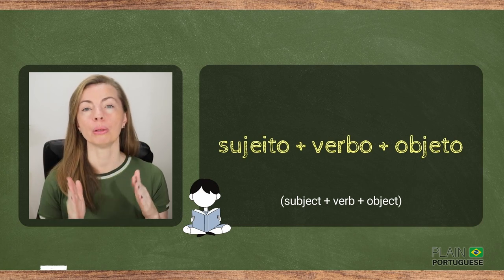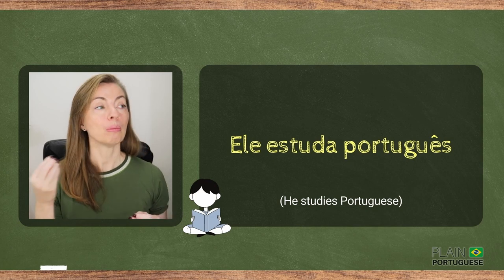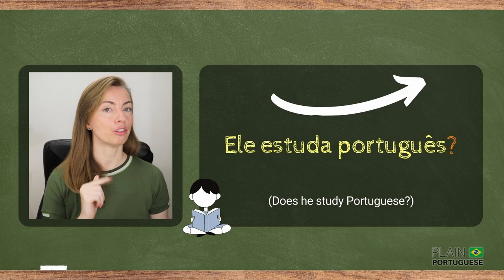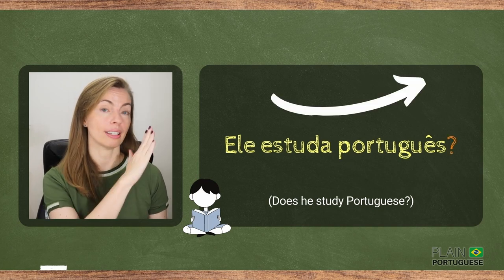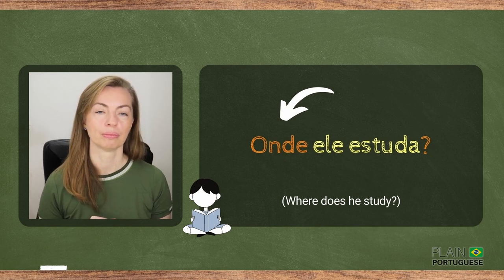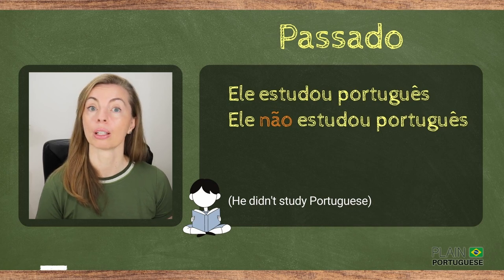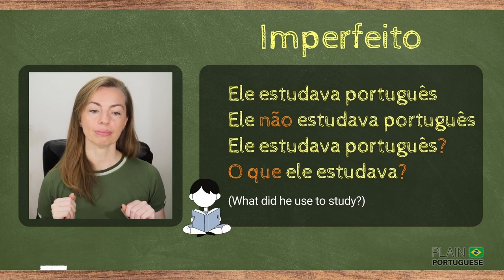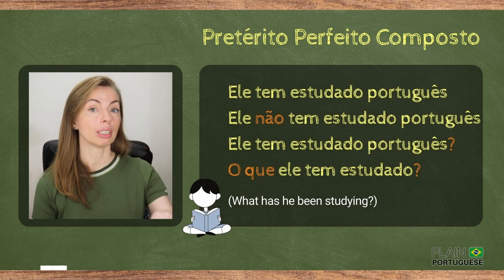Learn Fast How to Form Sentences in Brazilian Portuguese | An Introduction to Portuguese Grammar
How to Form Sentences in Brazilian Portuguese - If you want to learn Brazilian Portuguese, this lesson is for you! It is is an introduction to Portuguese Grammar - You will learn about word order in Portuguese  and how to form some basic sentence structures in Brazilian Portuguese.
I'm going to cover the most common sentence structures - affirmative and negative sentences, and questions, and how different they are from English. You may consider this video as Portuguese for beginners lesson 1, since it covers the basics of the language, mainly sentence patterns for beginners in Portuguese.

Don't miss the tip of the day, where you will learn when subjects can be omitted in Portuguese.

✅ Appreciate this channel? Please consider making a small contribution. You may:

1️⃣ Become a member of Plain Portuguese Club and have access to some exclusive perks. Click here for more details on different levels of membership available.

2️⃣ Buy a Super Thanks by clicking on the ❤️THANKS (VALEU) button on any video of this channel.

4️⃣ Besides donating money, you can contribute by simply watching our videos (preferably until the end), giving them a thumbs-up, giving us feedback on how to improve our channel, and telling others about it.

Your donation will be used to support and improve Plain Portuguese’s infrastructure, and to provide up-to-date lessons.

00:00 - Intro - How are Sentences Structured in Portuguese?
01:09 - Subject - Verb - Object Structure
01:43 - How to Make Negative Sentences in Portuguese?
02:03 - How to Make Yes-or-No Questions in Portuguese?
02:47 - How to Make Wh- Questions in Portuguese?
03:24 - Forming Sentences in the Present Tense in Portuguese
03:39 - Forming Sentences in the Past Tense in Portuguese
04:04 - Forming Sentences in the Imperfect Past Tense in Portuguese
04:26 - Forming Sentences in the Present Perfect Progressive Tense in Portuguese
04:57 - Forming Sentences in the Future Tense in Portuguese
05:13 - Forming Sentences in the Future Tense (with IR) in Portuguese
05:36 - Forming Sentences in the Present Progressive Tense in Portuguese
05:57 - Forming Sentences in the Past Progressive Tense in Portuguese
06:26 - Omitting Subjects in Portuguese
07:28 - Great Video Suggestions

There are many foreigners interested in learning Portuguese for diverse reasons. Most of them, when looking for free online Portuguese classes or other online resources to help their learning, ask themselves, ‘I would like to learn Brazilian Portuguese, but which is the best channel to learn Portuguese?’, or ‘I need to speak Brazilian Portuguese, but where can I find Brazilian Portuguese online classes for free?’. The answer to those questions is quite simple. You can learn Portuguese in an easy and fast way at Plain Portuguese, a Brazilian channel on Youtube that offers online Brazilian Portuguese lessons.

Plain Portuguese is your online Brazilian Portuguese course, with online lessons, where you will learn how to speak Brazilian Portuguese through English, in other words, having English as a support language.

*** CREDITS ***